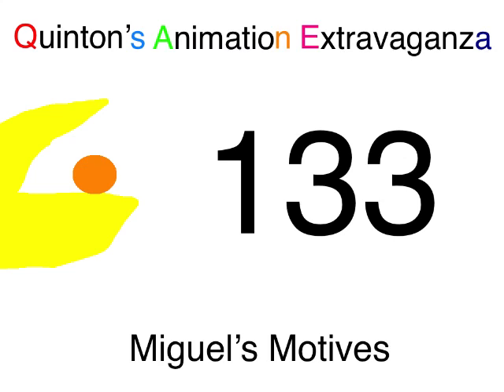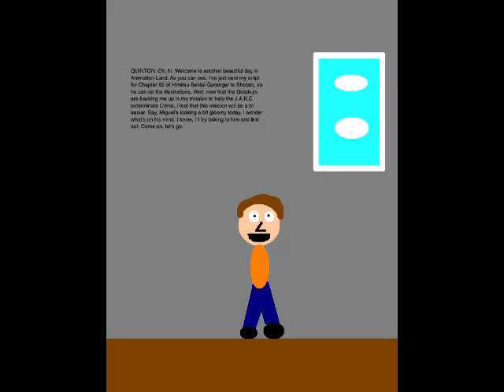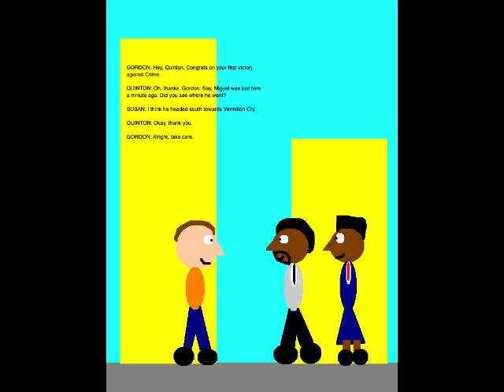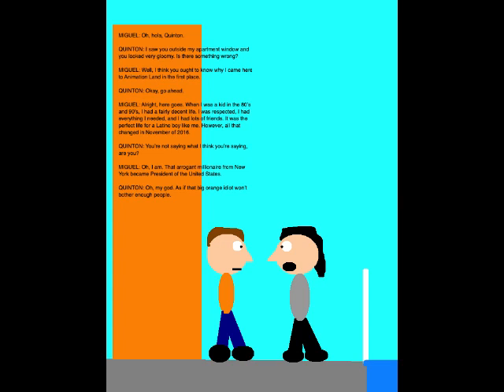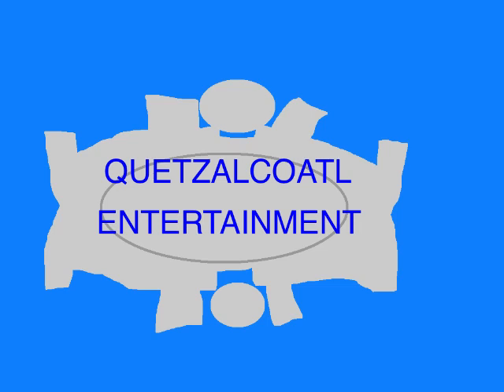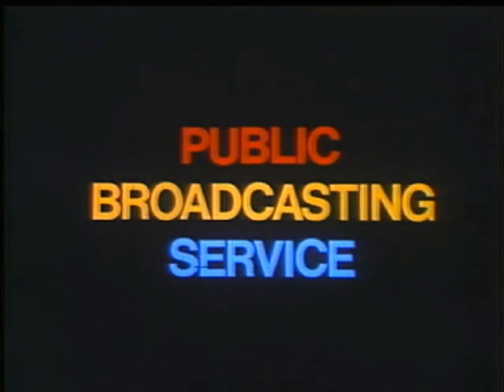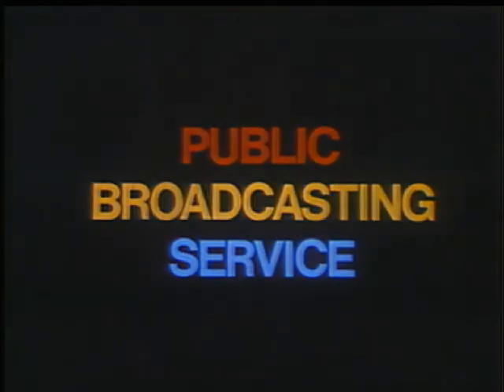Quinton's Animation Extravaganza Episode 133 - Miguel's Motives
Alright, Episode 133 is here. Set on August 28, 2019, this episode is where I learn why Miguel came to Animation Land in the first place.